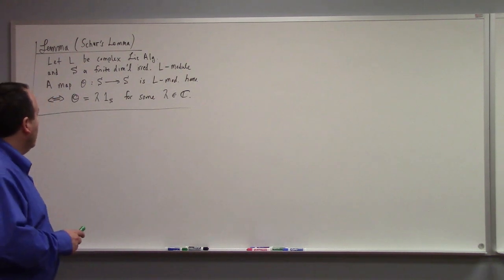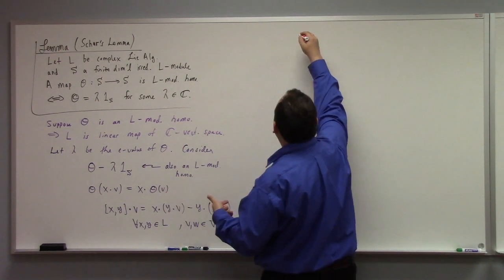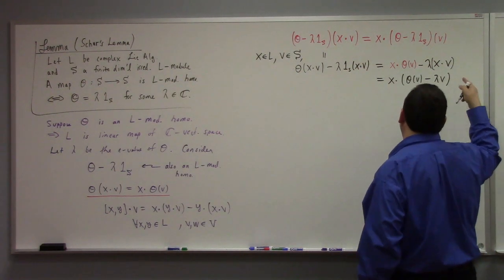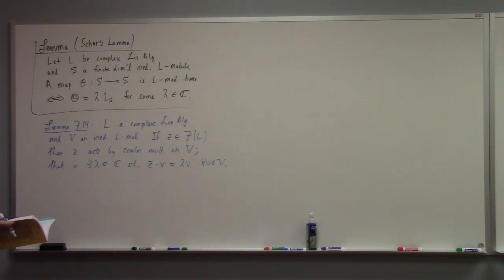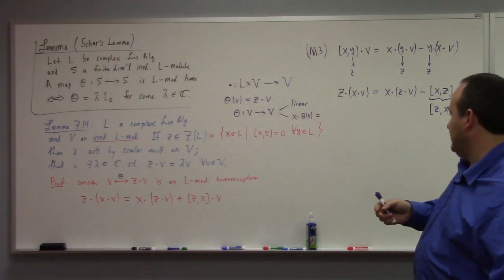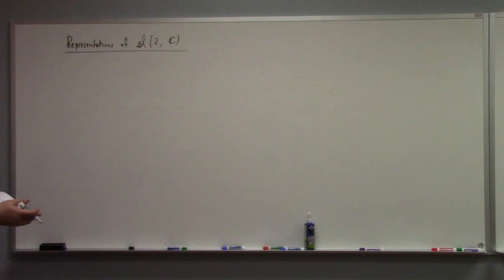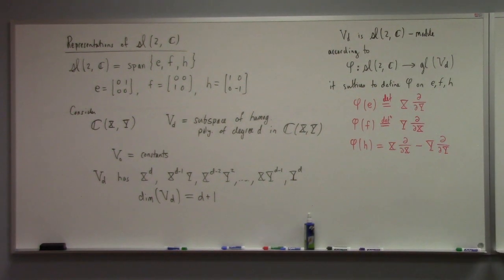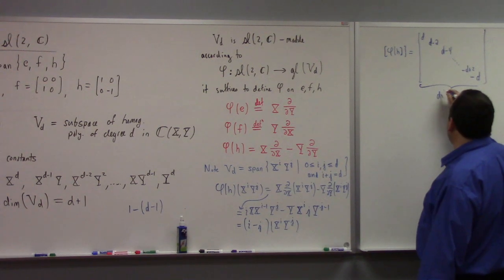Lie Algebras: Schur's Lemma, sl(2,C) representation on Vd begins, 5-3-23